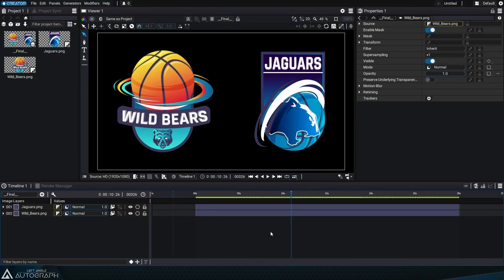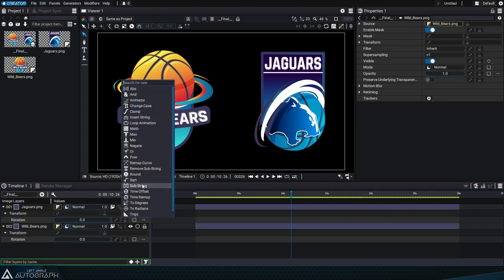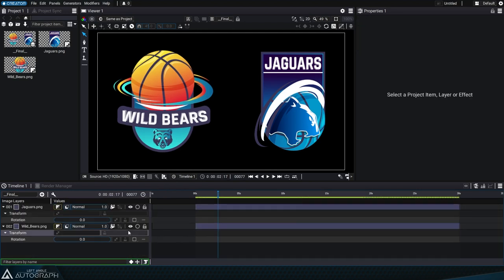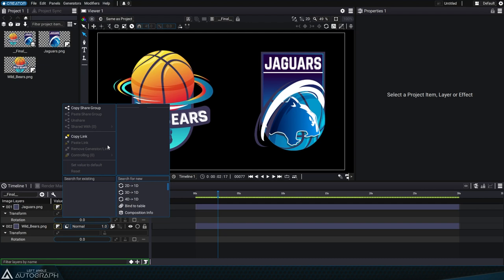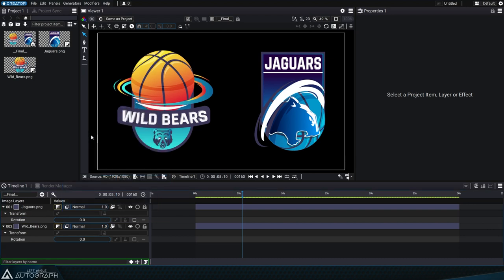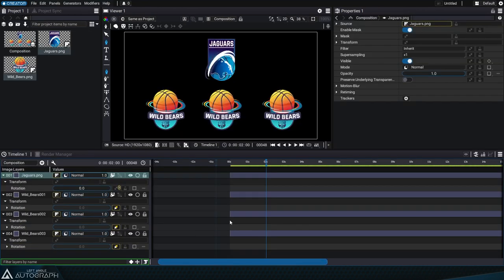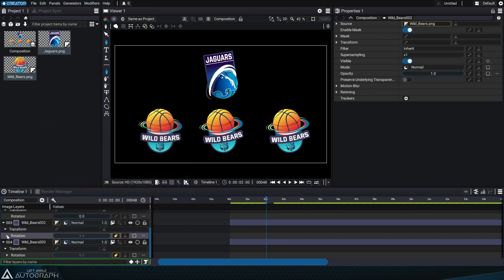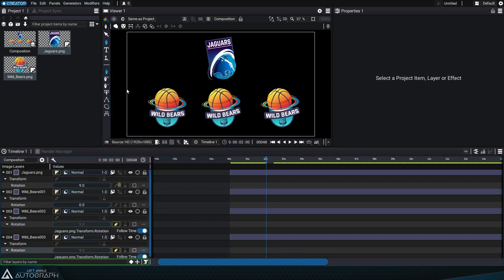Foundations: Linking Parameters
This video in the Autograph Foundations series provides an overview of linking parameters.